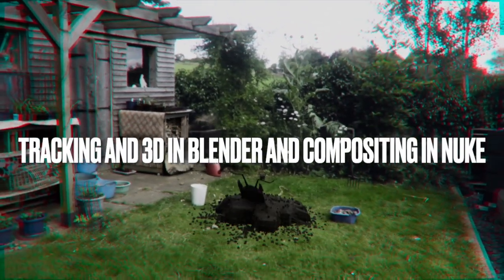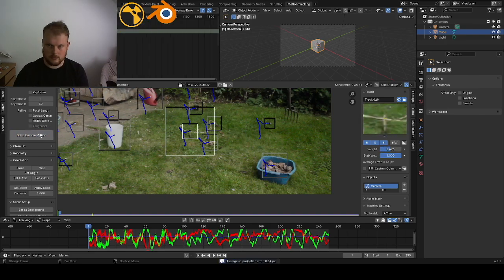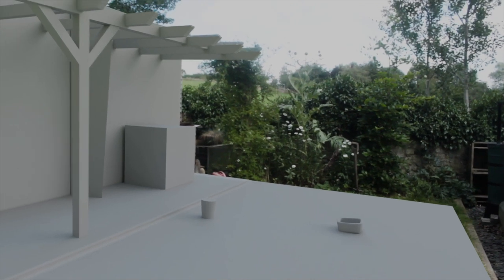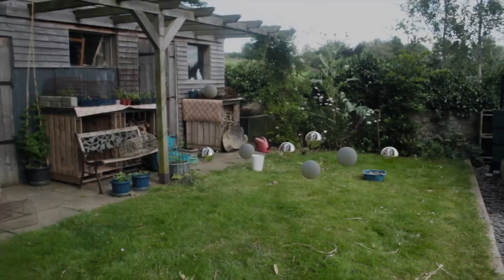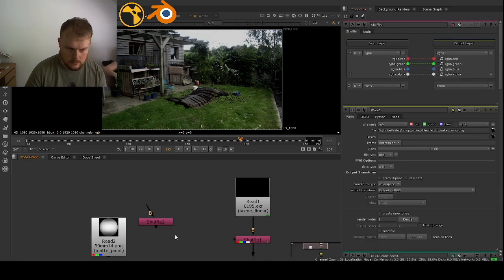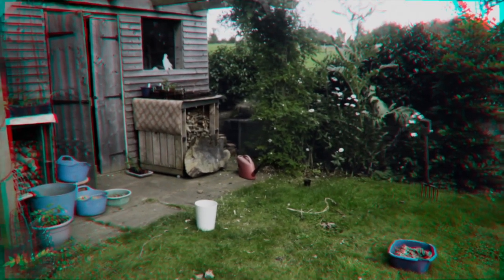blender too nuke | pipeline VFX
As I attempt to become more of a professional as a VFX artist I need knowledge of industry-standard software even though you can composite in blender it is not favoured in the industry and it is preferred to use Nuke instead.